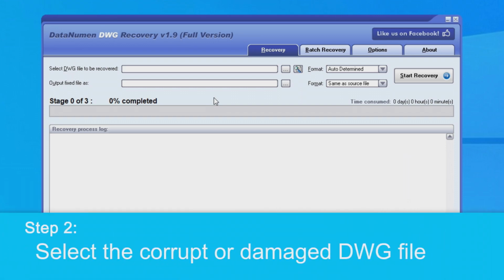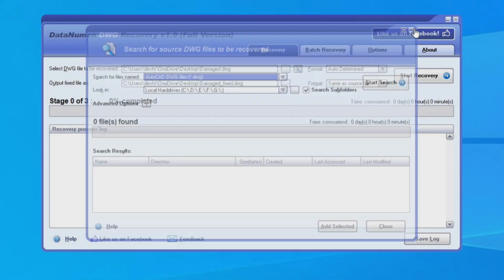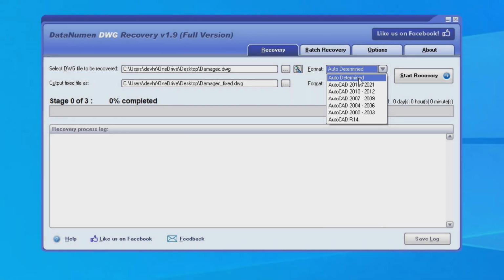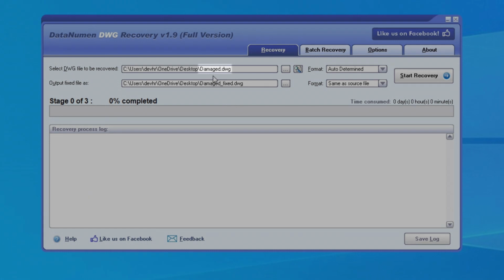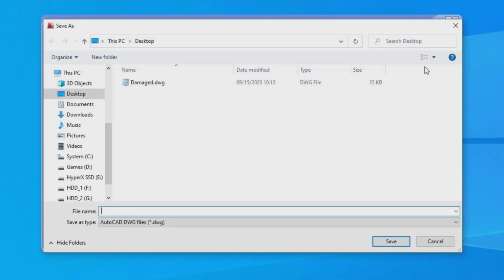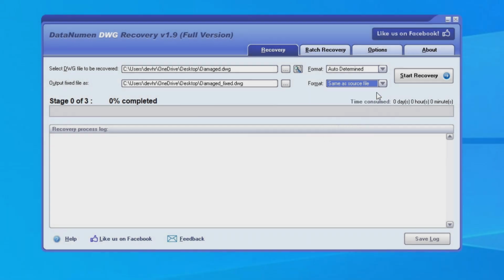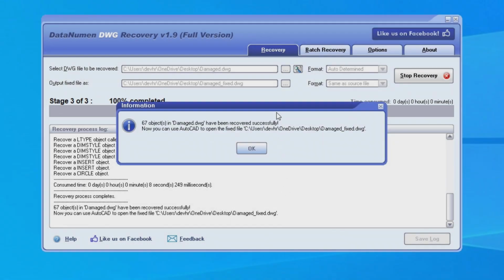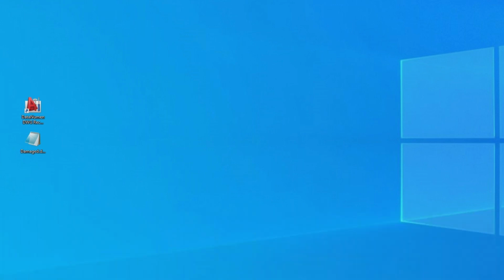How to Use DataNumen DWG Recovery to Recover Corrupt AutoCAD DWG Files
In this tutorial, we will provide a step by step guide on how to use DataNumen DWG Recovery to recover Corrupt AutoCAD DWG files. for details.